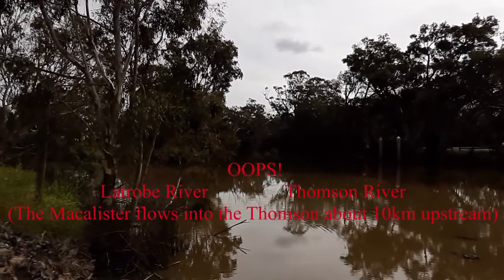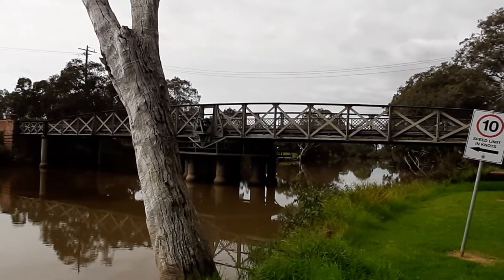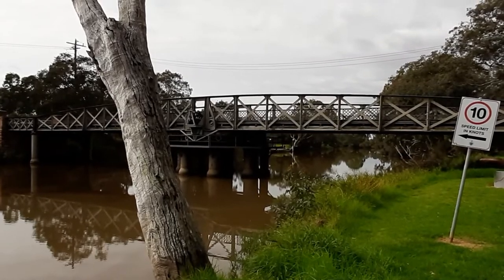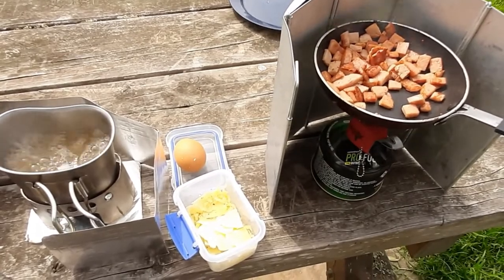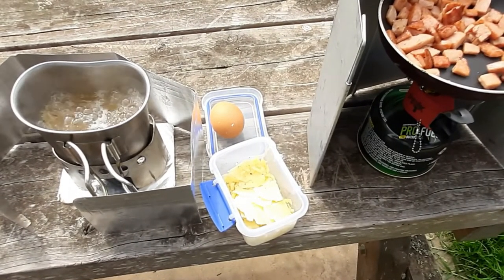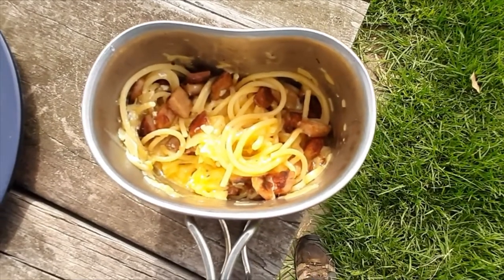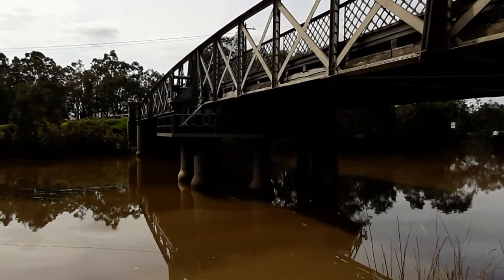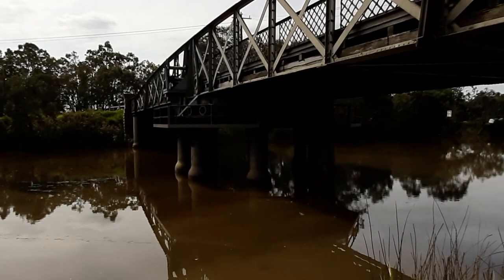Pasta Carbonara - SPAMonara? (SPAMarch/Canteen Cup Tuesday)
Location Sale Swing Bridge  -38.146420, 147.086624

I said I would do a Spam Recipe each month. Here is SPAMarch's.

Ingredients

Pasta or noodles or Ramen
Spam or Bacon or Ham
Egg
Cheese (I used Tasty Cheddar and Parmesan)

OPTIONAL - Herbs and Spices

STEPS
Cook Pasta  and Cook Spam
(if you only have one stove, cook the spam first and cover it. Give it quick reheat before stirring into the pasta)

Drain Pasta

Stir in cheese, egg and spam
NB
Do not apply heat. There is enough residual heat in the pot, pasta and spam to cook the egg. If you do it over heat you will get scrambled/fried egg. This is not the flavour or texture required. It should be a silky/slimy texture.